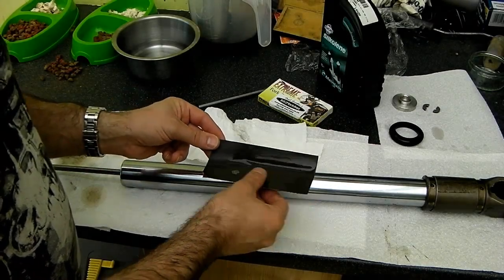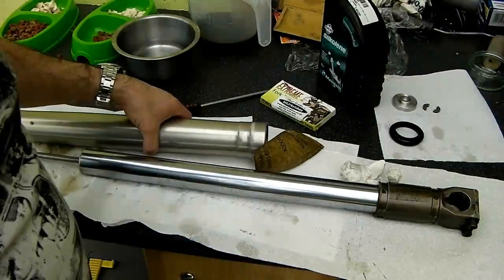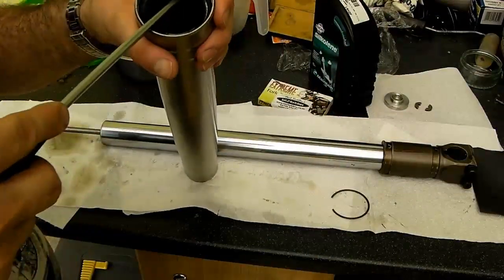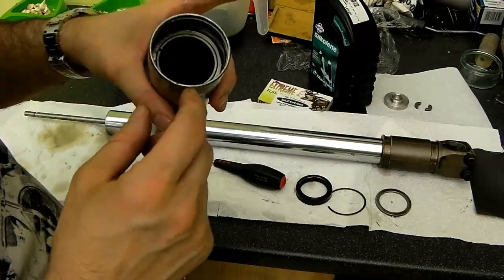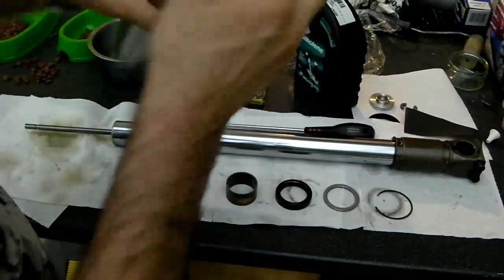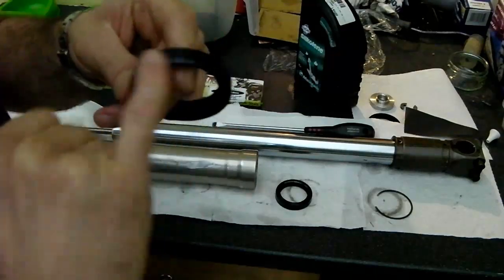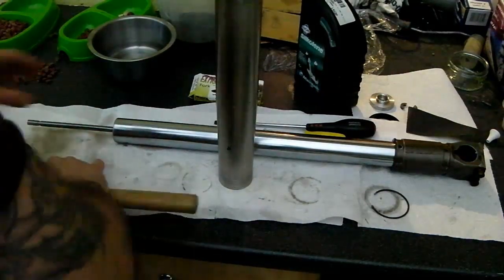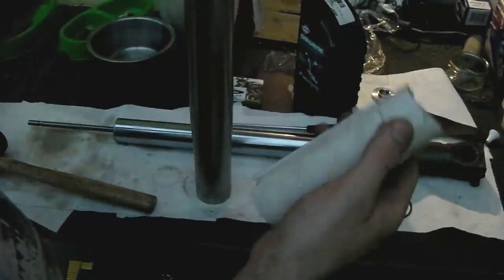Fork seal replacement video 2 Cagiva Mito Evolution 125